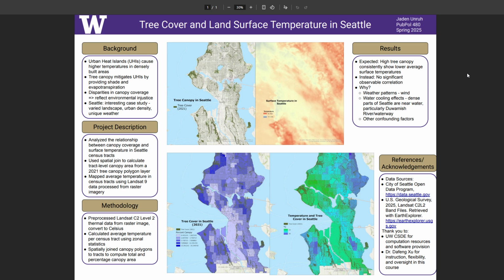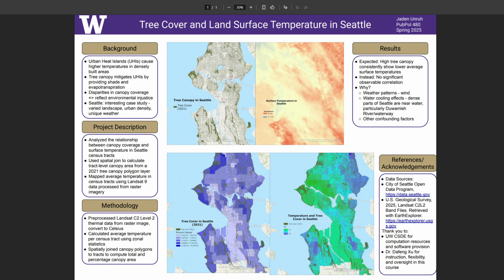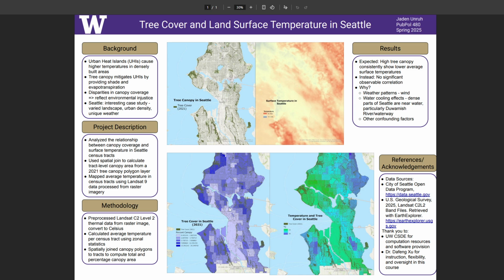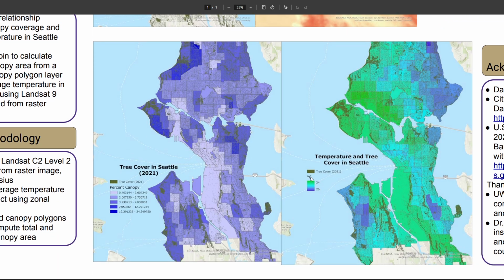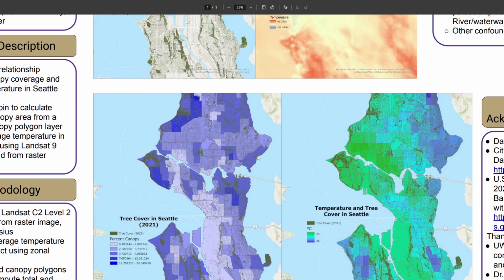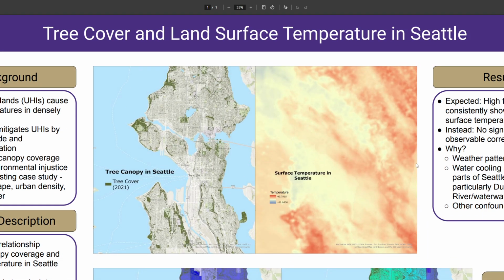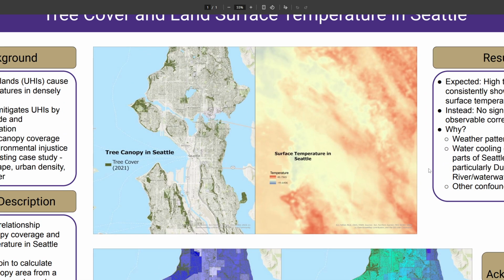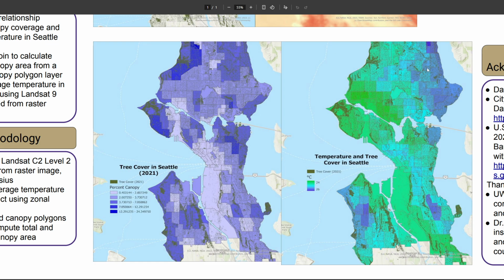GIS Presentation 2: Tree Cover and Land Surface Temperature in Seattle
A project for PubPol 480: GIS in Public Policy

A map-driven analysis of tree canopy coverage and land surface temperature by census tract in Seattle, WA.